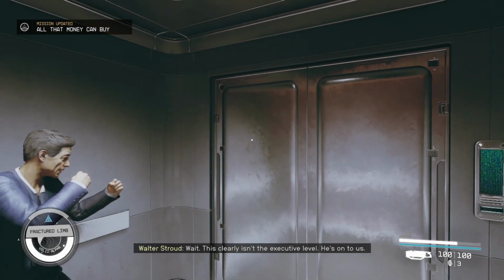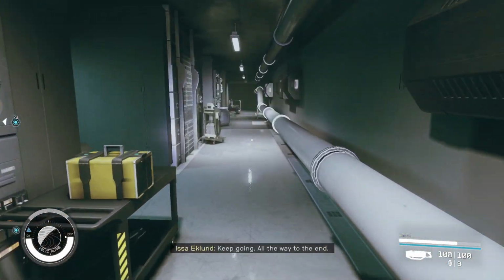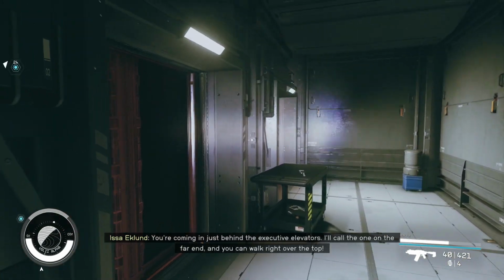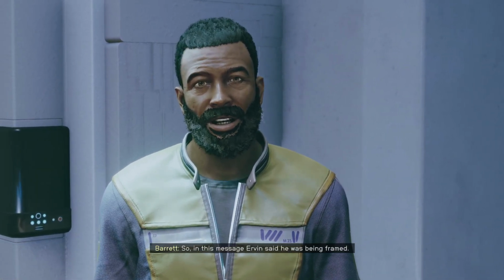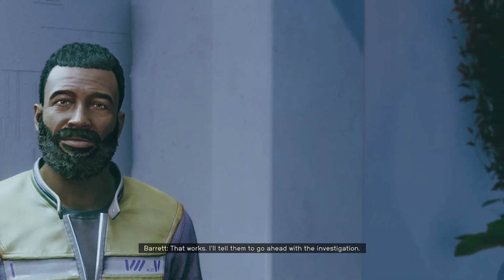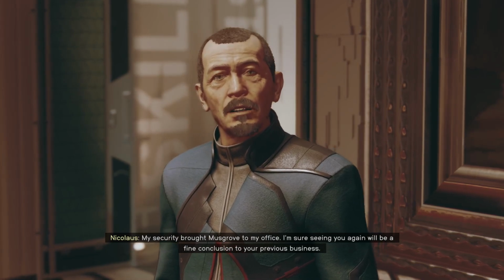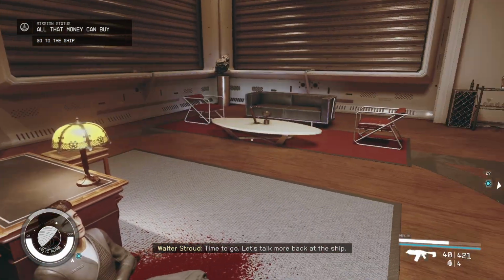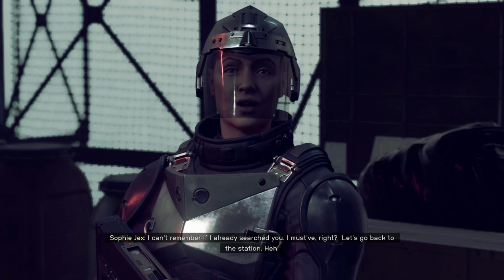Starfield Θ Confront Nicolaus Slayton Θ All That Money Can Buy Θ Sophie Jex Θ Climb The Trade Tower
Go to The Next Floor
Talk To Musgrove